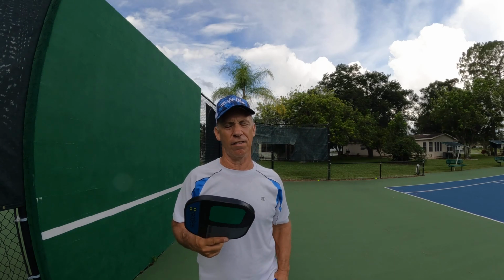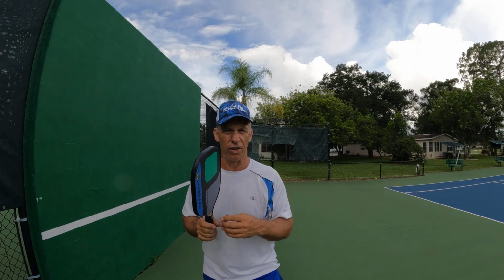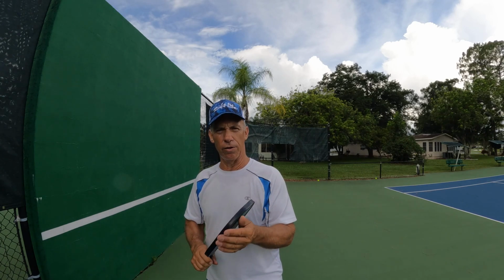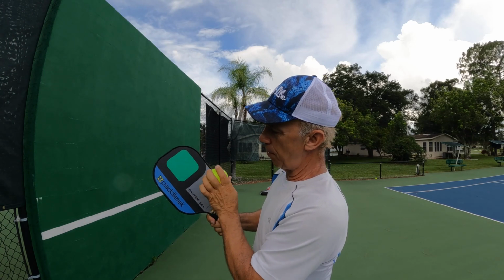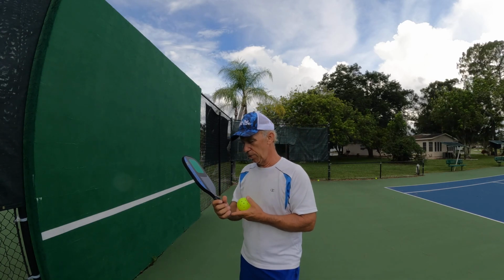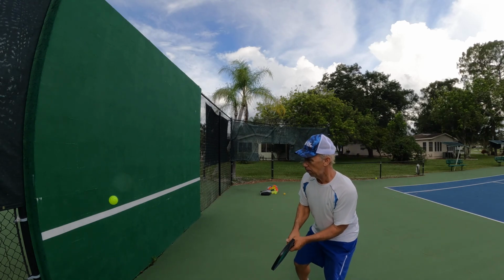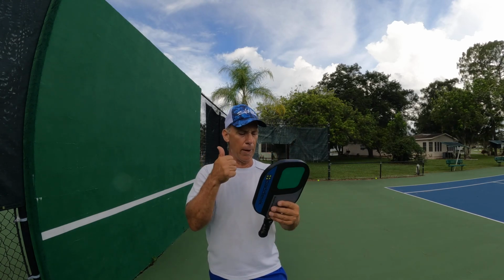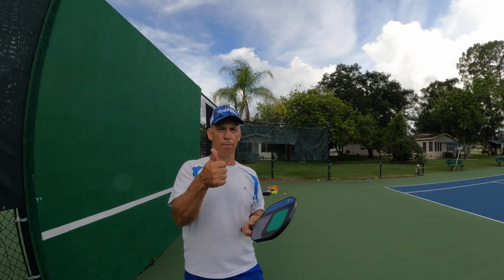Review of the Paddle Tec Bantam EX_L pickleball paddle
Good paddle overall, but very loud when hitting the ball